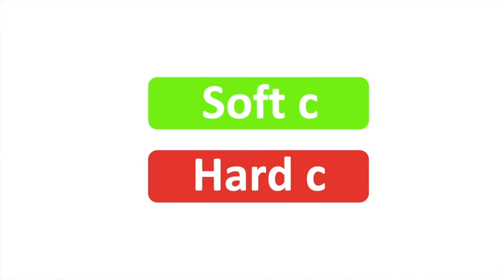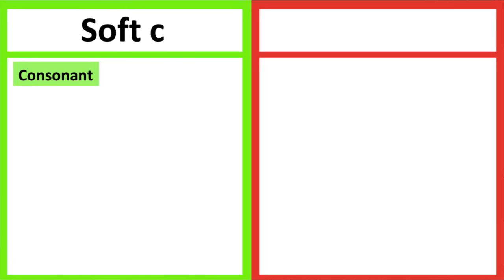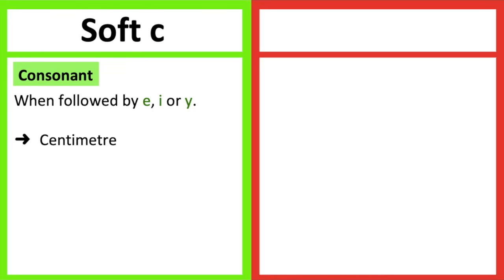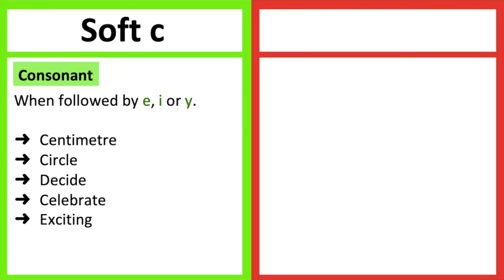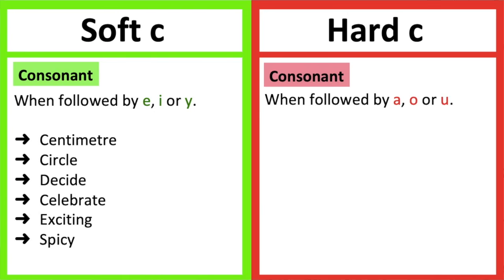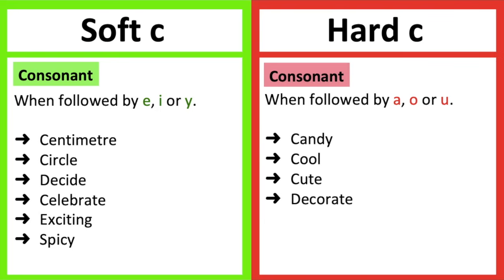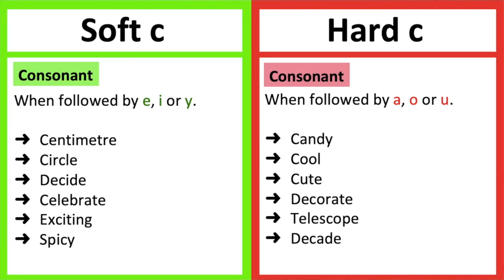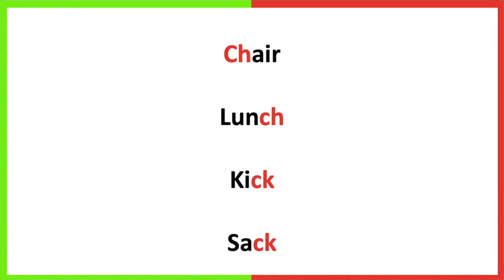SOFT C vs HARD C 🤔 | What's the difference? | Learn with examples